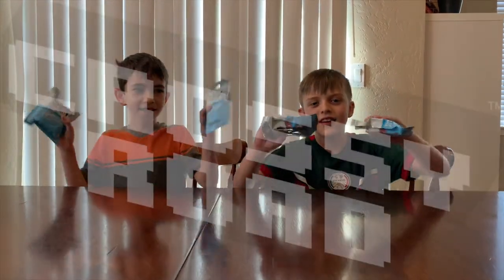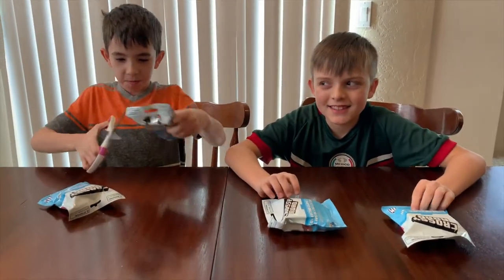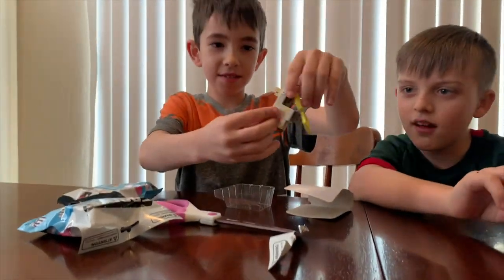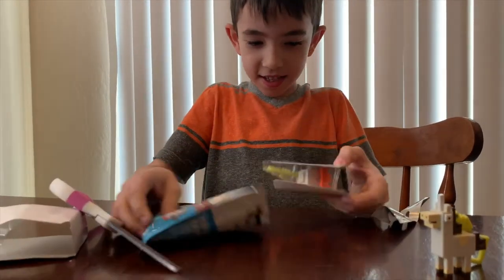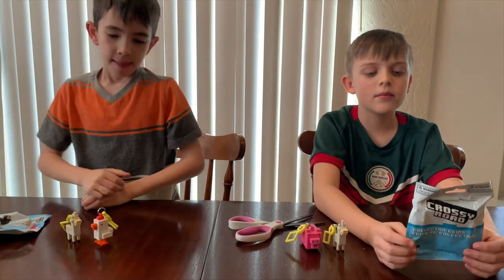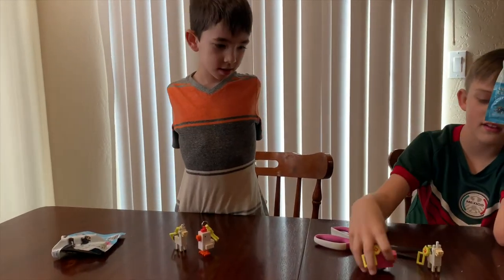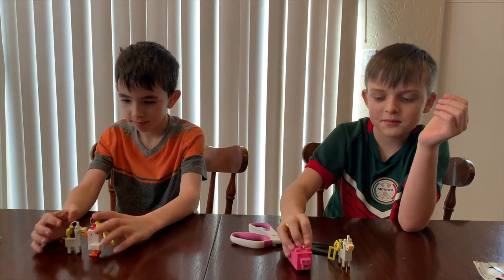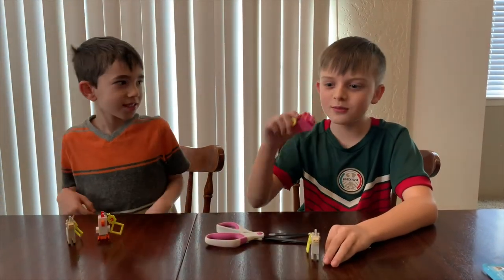Crossy Road Collectible Reveal!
Today the boys open up some Crossy Road collectible surprises! Crossy Road is a modern retro game similar to Frogger, where you are trying to cross a busy road with various characters without getting hit by a car.